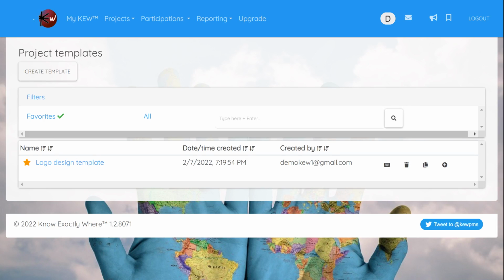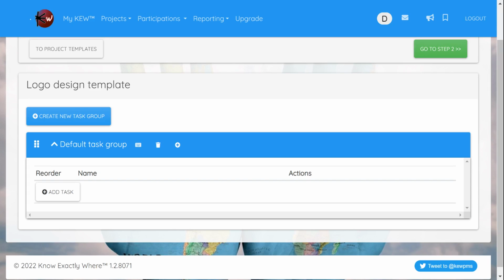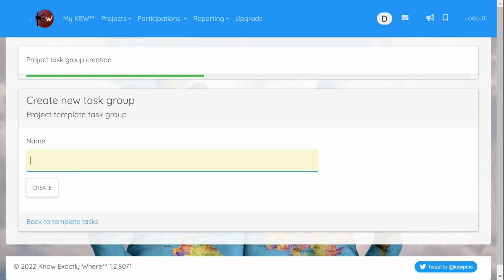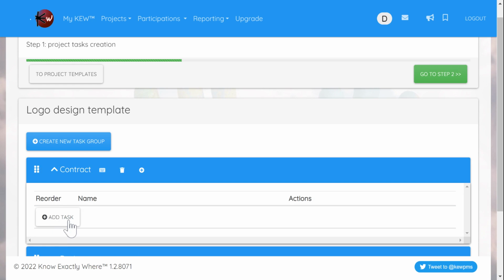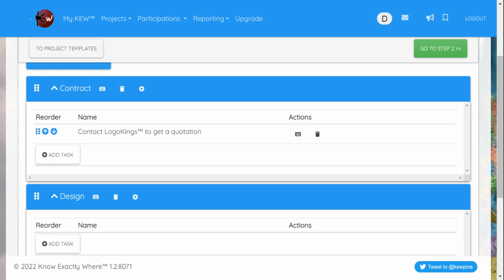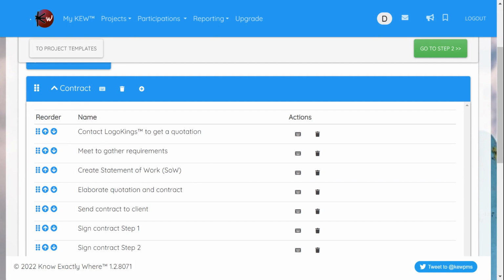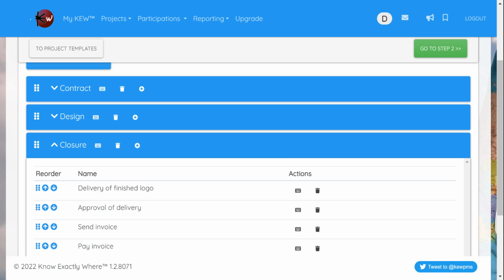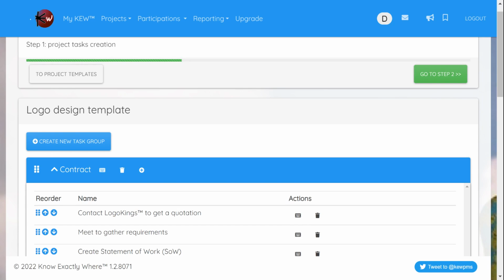Know Exactly Where™ - Add tasks to a project template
In this clip you will see how to add tasks to a project template.